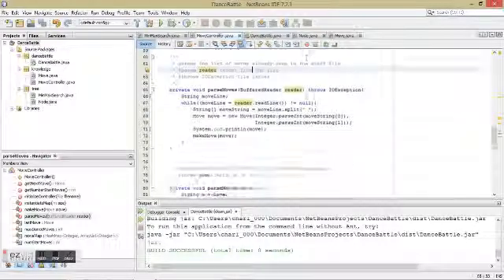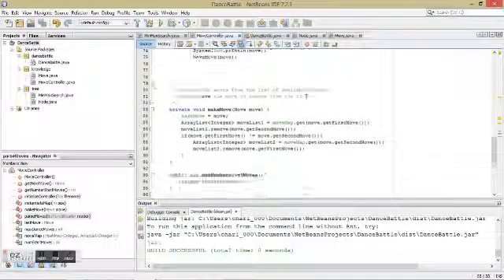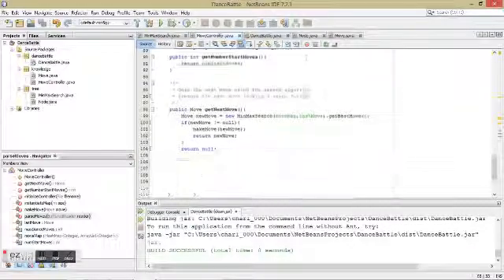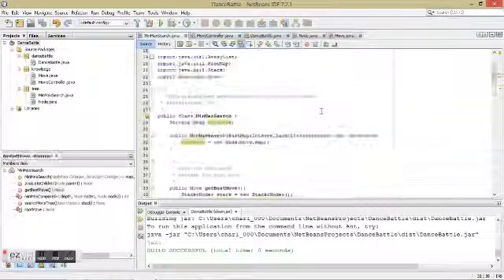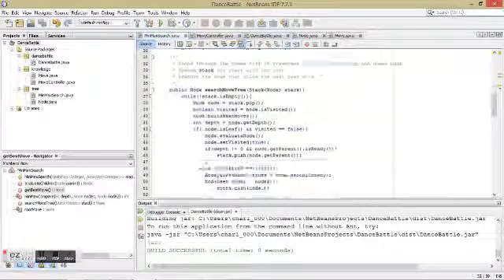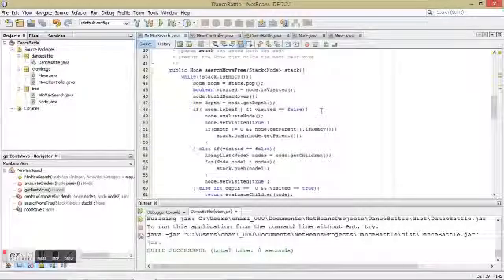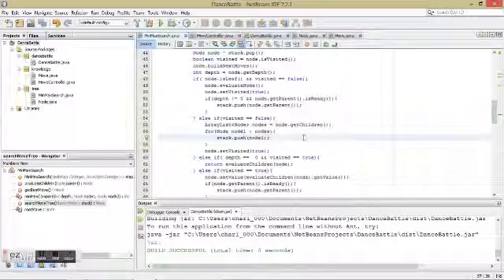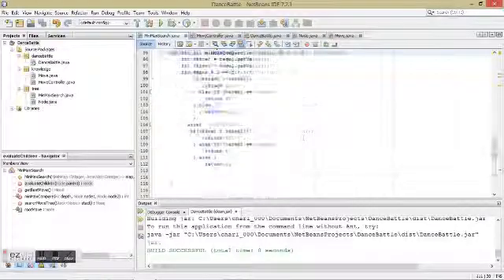CSC-380 Dancer Battle